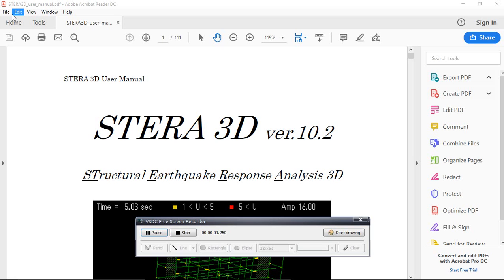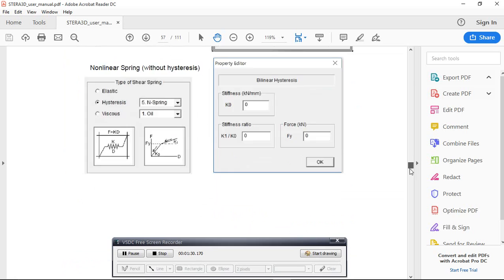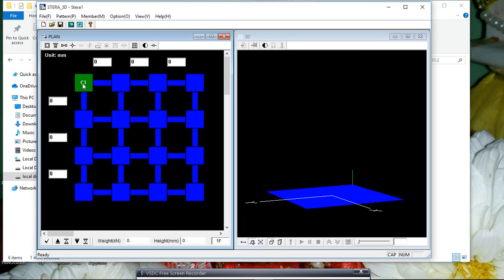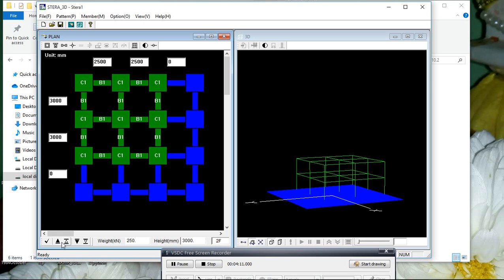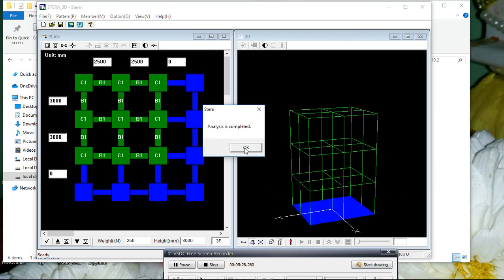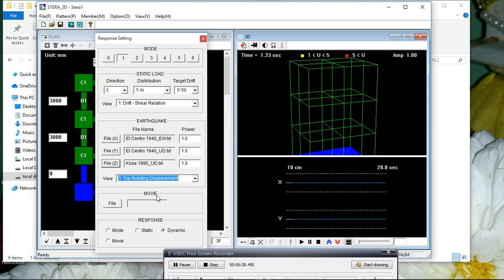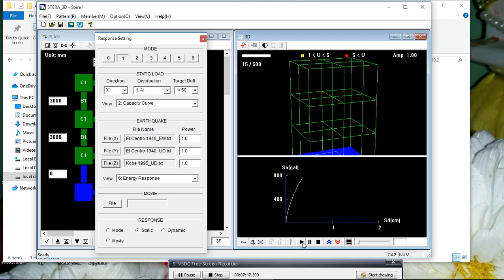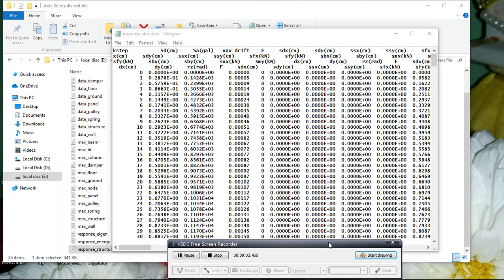INTRODUCTION TO STERA 3D VERY IMPORTANT SOFTWARE TO UNDERSTAND THE EARTHQUAKE RESPONSE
link to download stera 3d